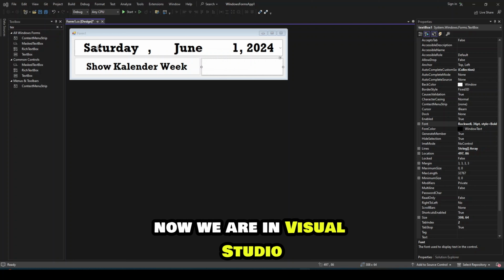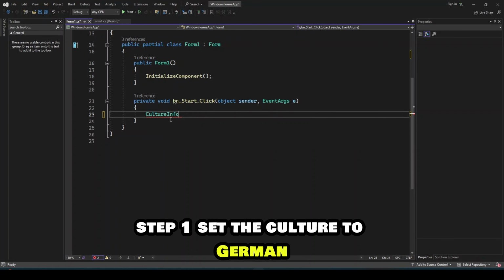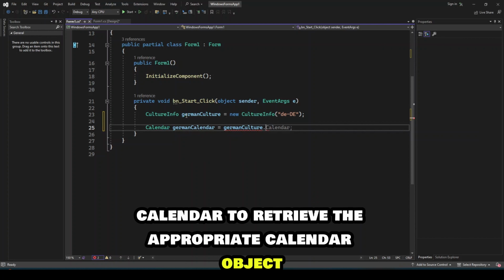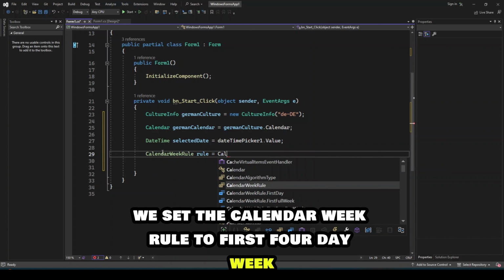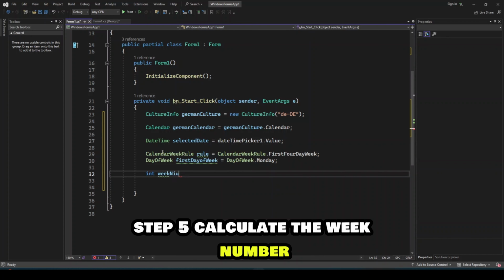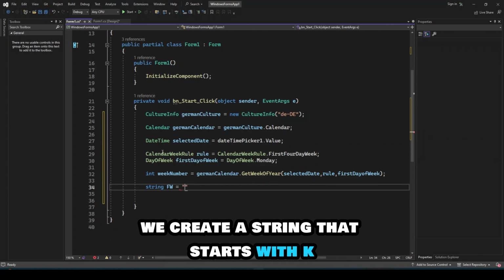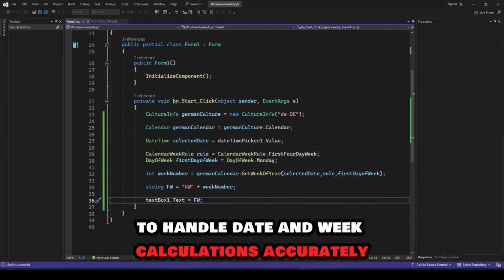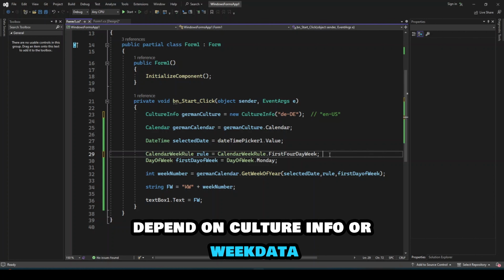German Calendar Week Calculation C# WinForms Short and Easy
In this video, we'll dive into calculating the German calendar week (Kalenderwoche) using C# programming. You'll learn how to handle different cultural date and time representations in .NET, specifically focusing on the ISO 8601 standard for week numbers. Perfect for software developers and anyone interested in mastering date manipulations in C#. Let's get started!